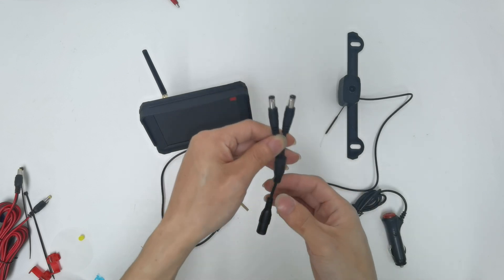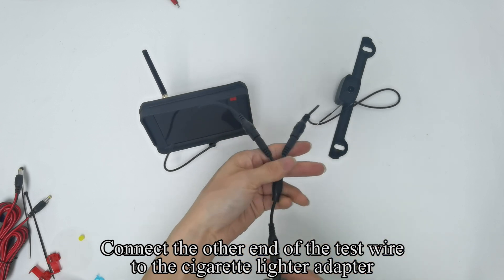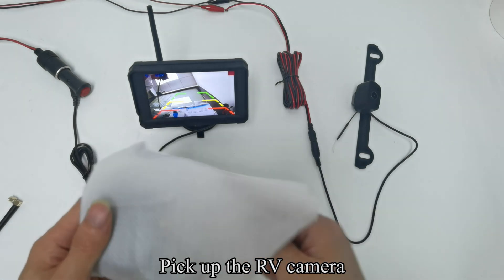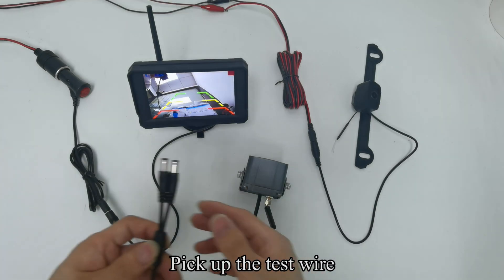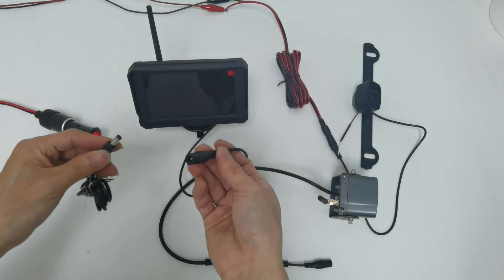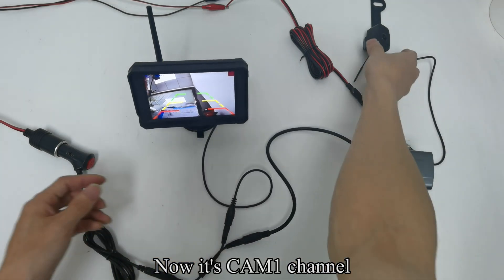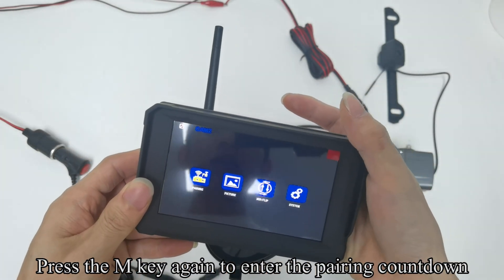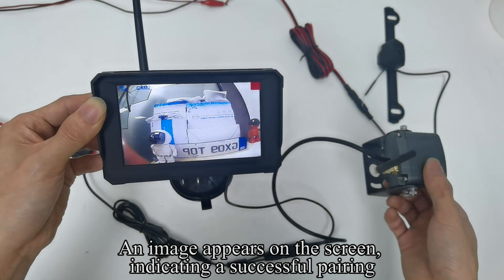How to pair the second camera for Rohent R3 Wireless Backup Camera system